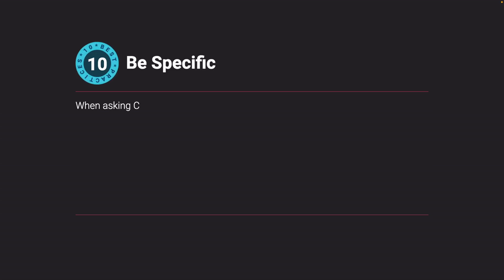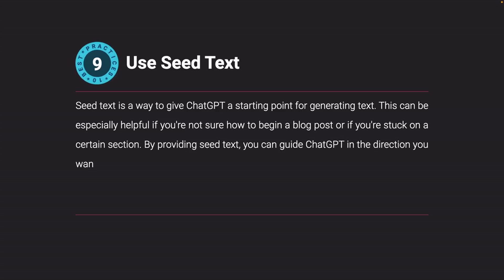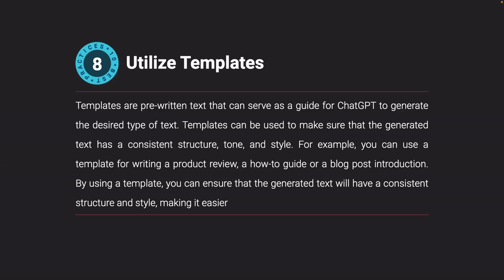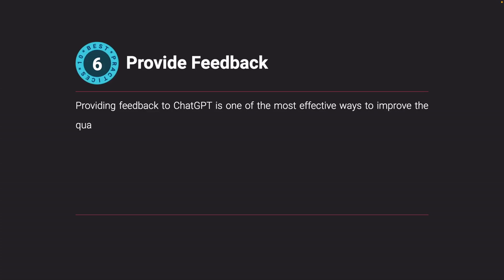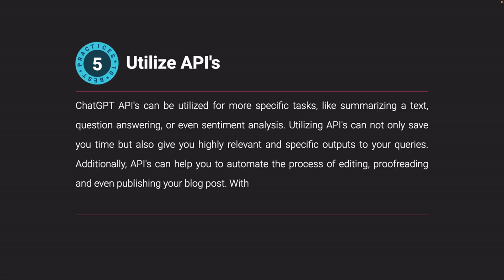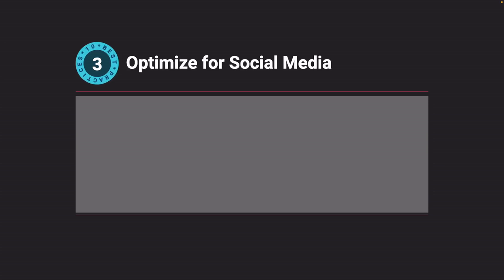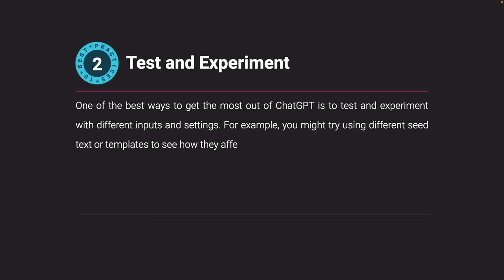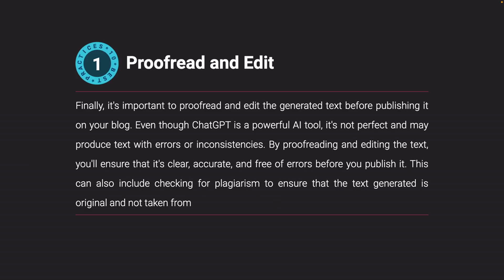10 Best Practices for Using ChatGPT to Improve Your Blog Posts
10 Essential Best Practices for Successfully Using AI as a Freelancer

00:00 Introduction
00:44 10 Best Practices
06:50 Conclusion

1. Be Specific
When asking ChatGPT to help with your writing, it's important to be specific about what you want it to do. This means that you should provide clear and detailed prompts to the model, outlining the specific task or goal you want it to accomplish. The more specific your prompts are, the more likely it is that the model will produce text that is relevant and on-topic. For example, if you want to write a blog post about the benefits of yoga, you could ask ChatGPT to "generate a list of the top 10 benefits of yoga" or "write an introduction for a blog post on the benefits of yoga."

2. Use Seed Text
Seed text is a way to give ChatGPT a starting point for generating text. This can be especially helpful if you're not sure how to begin a blog post or if you're stuck on a certain section. By providing seed text, you can guide ChatGPT in the direction you want it to go and get better results. The seed text can be a sentence or a paragraph, even a previous text on the topic you want to expand upon, that you provide as the starting point for the model.

3. Utilize Templates
Templates are pre-written text that can serve as a guide for ChatGPT to generate the desired type of text. Templates can be used to make sure that the generated text has a consistent structure, tone, and style. For example, you can use a template for writing a product review, a how-to guide or a blog post introduction.

4. Use Keywords
Using relevant keywords throughout your blog post can help it rank higher in search engine results. When you're working with ChatGPT, you can use keywords to guide it in the direction you want it to go. For example, if you're writing a blog post about SEO, you might ask ChatGPT to include specific terms like "meta tags" or "backlinks." This can also help your text rank in the search engines and increase traffic to your blog.

5. Provide Feedback
Providing feedback to ChatGPT is one of the most effective ways to improve the quality of the generated text. When you receive the generated text, read it carefully and make notes of any areas that need improvement. You can then provide that feedback to ChatGPT, which will help it better understand your preferences and generate text that more closely matches your desired style and tone.

6. Utilize API's
ChatGPT API's can be utilized for more specific tasks, like summarizing a text, question answering, or even sentiment analysis. Utilizing API's can not only save you time but also give you highly relevant and specific outputs to your queries. Additionally, API's can help you to automate the process of editing, proofreading and even publishing your blog post.

7. Keep it concise
When working with ChatGPT, it's important to keep in mind that the tool is designed to generate large amounts of text quickly. However, that doesn't mean that every generated text will be suitable for your blog post. It's important to edit the generated text to make sure it's clear, concise, and to the point.

When creating a blog post with ChatGPT, it's important to keep in mind that the text may also be shared on social media platforms. To optimize for social media, consider using shorter paragraphs, images, and videos. Also, make sure the text is easy to read and understand, as social media users are often in a hurry and may not have time to read a long and complex article.

9. Test and Experiment
One of the best ways to get the most out of ChatGPT is to test and experiment with different inputs and settings. For example, you might try using different seed text or templates to see how they affect the generated text. You can also try adjusting the temperature or other settings to see how they affect the final result.

10. Proofread and Edit
Finally, it's important to proofread and edit the generated text before publishing it on your blog. Even though ChatGPT is a powerful AI tool, it's not perfect and may produce text with errors or inconsistencies. By proofreading and editing the text, you'll ensure that it's clear, accurate, and free of errors before you publish it.